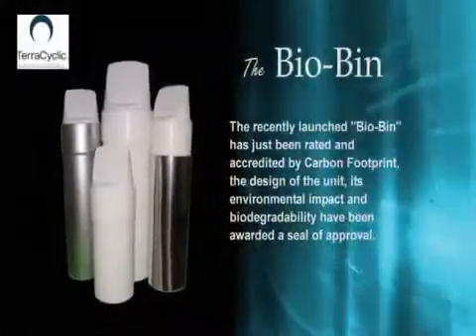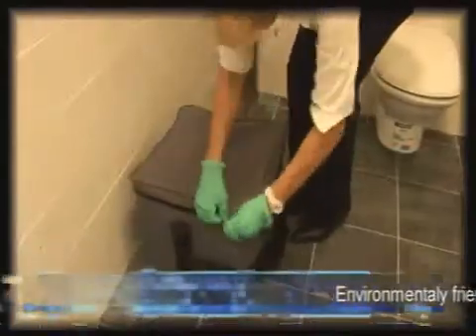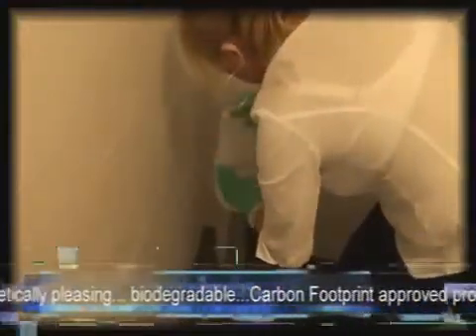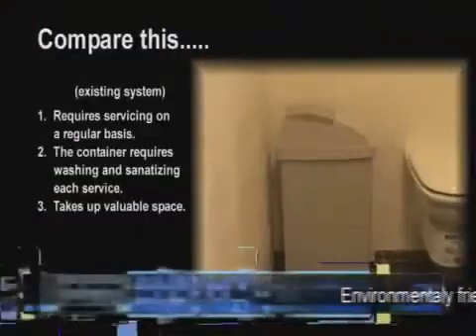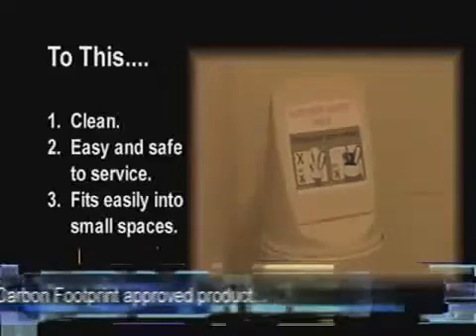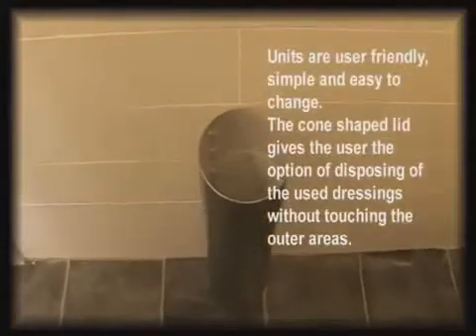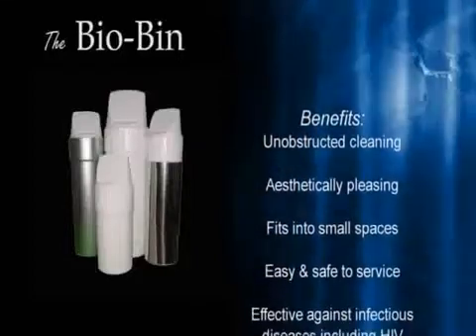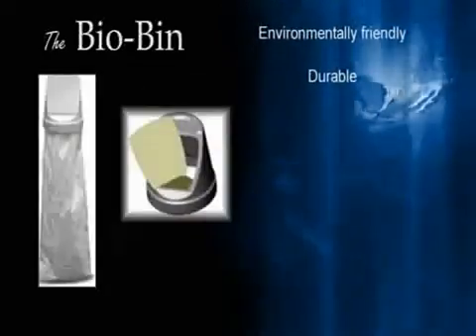Direct Hygiene TerraCyclic Bio-Bin Sanitary Unit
TerraCyclic/Bio-Bin, is a fully biodegradable sanitary disposal unit. A totally degradable plastic additive ensures the plastic undergoes oxidative degradation and breaks down into brittle fragments. The units are extremely user friendly which encourages safe disposal of human waste. This means that the invitation of dangerous levels of bacteria is avoided whilst preventing waste being flushed down the toilet which can lead to both embarrassment and expensive plumbing blockages.